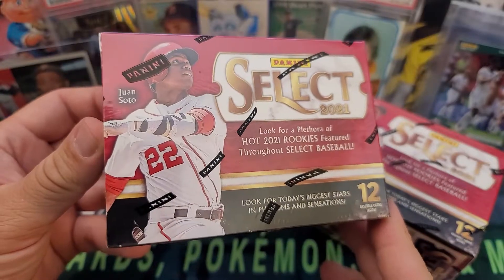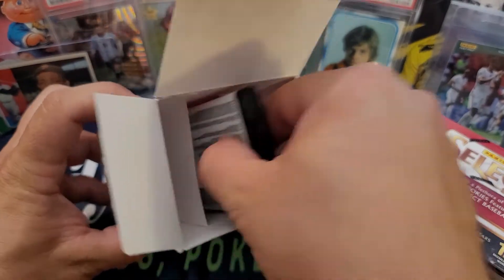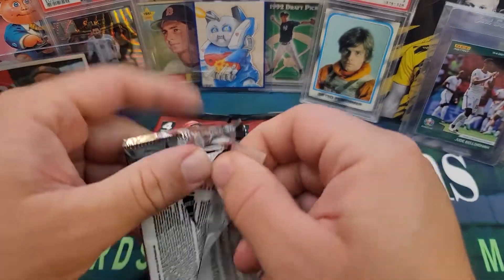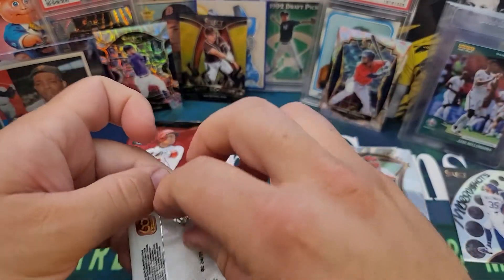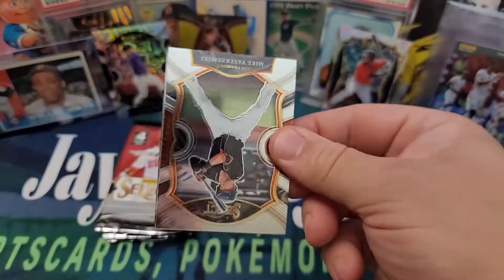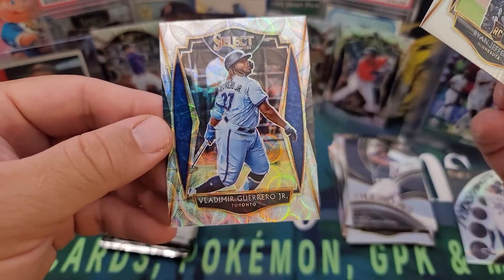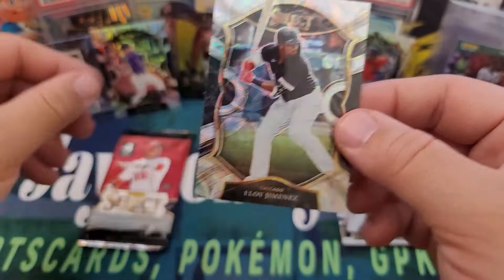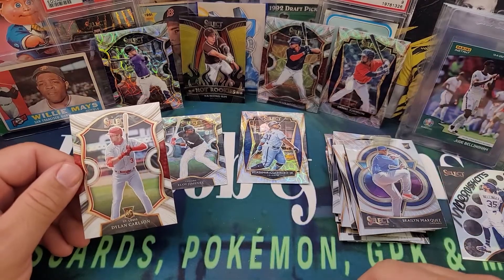2021 Panini Select Baseball Blaster Box Rip! Beautiful Cards, Worth It! 🥵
Hey Everyone - Today I am opening two 2021 Panini Select Baseball Blaster boxes, I find some very nice cards including the Scope Prizm which I just love. Let me know what you think of the cards, it is definitely worth checking out if you don't mind the missing team logos.